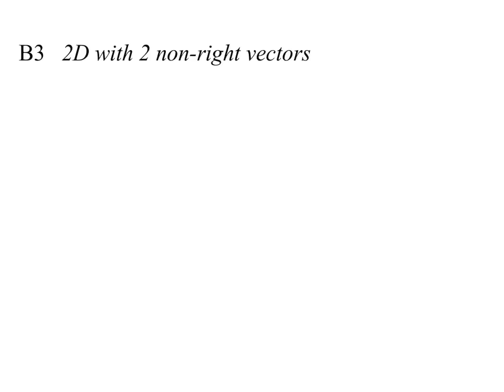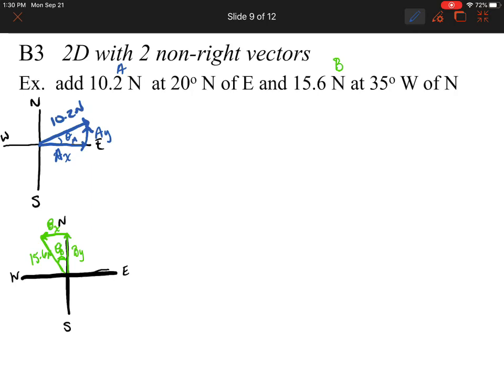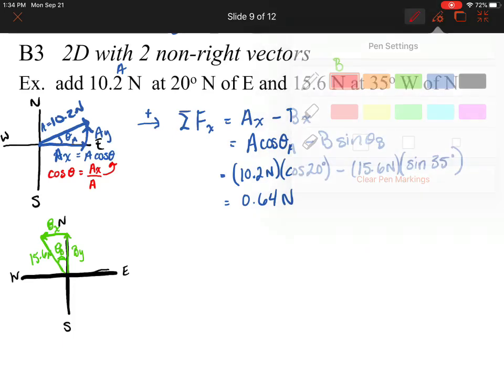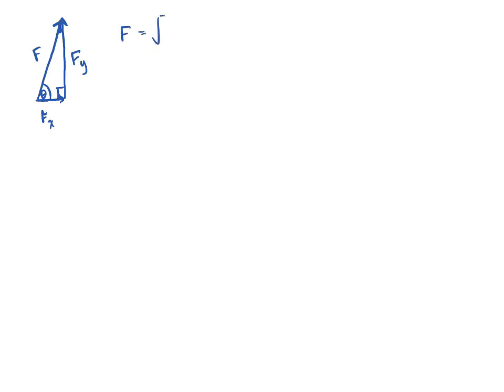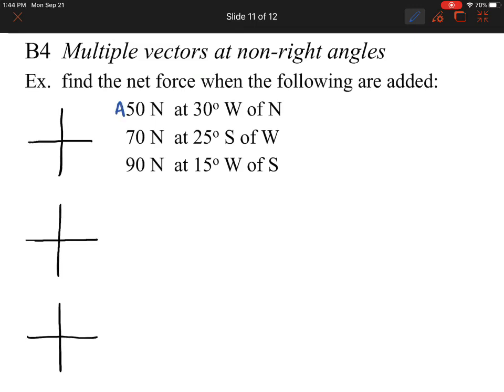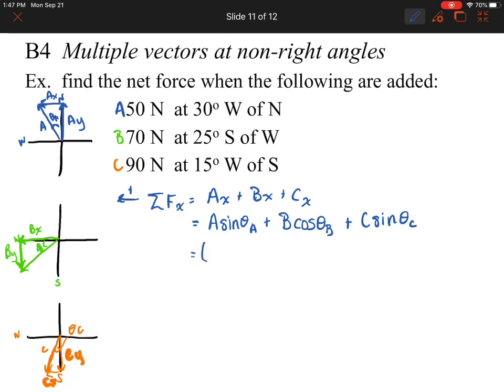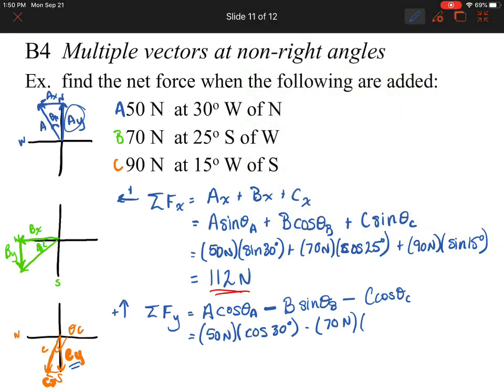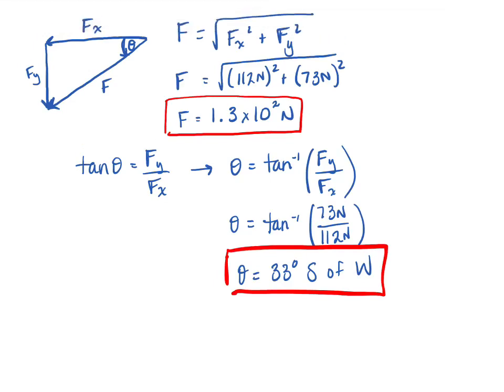2D Vector Addition - Non-Right Angles